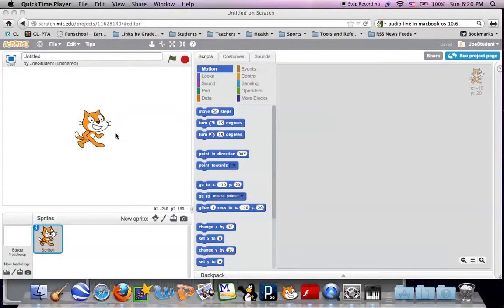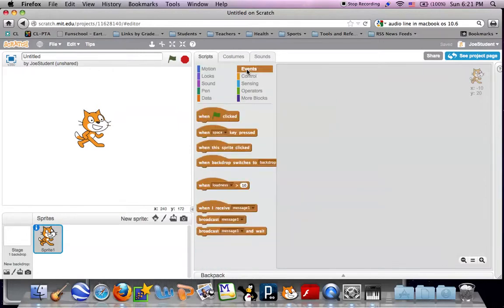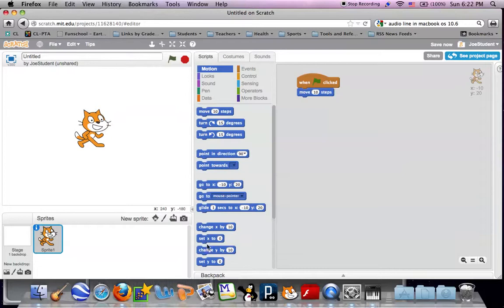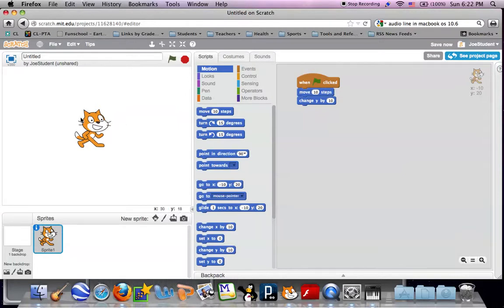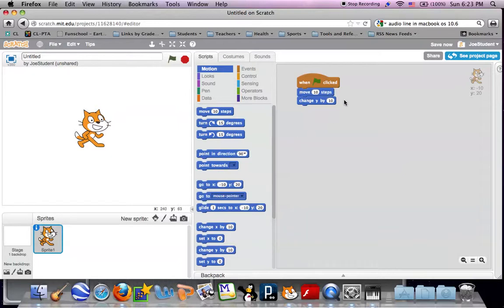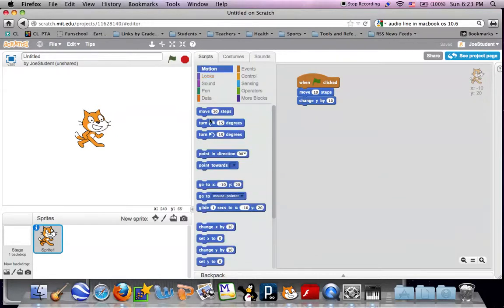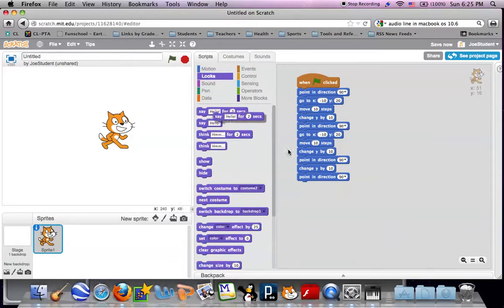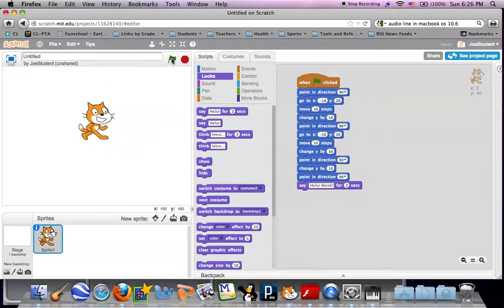1 - Scratch 1st Program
Second in a series.  After logging on to the website for MIT's  Scratch beginning programming language, it's time to write your first program.